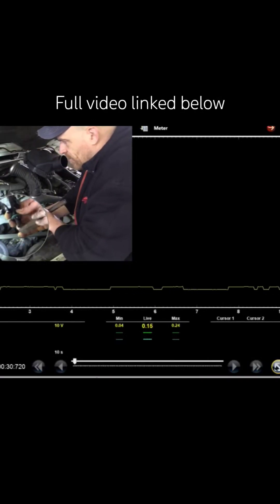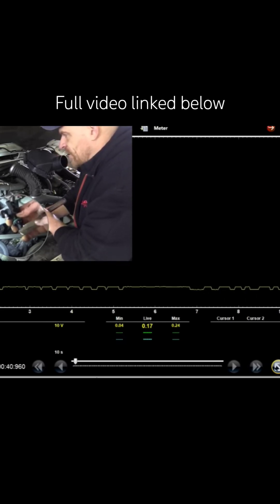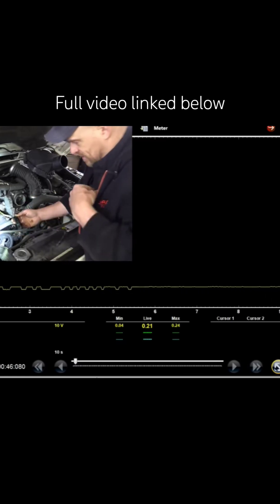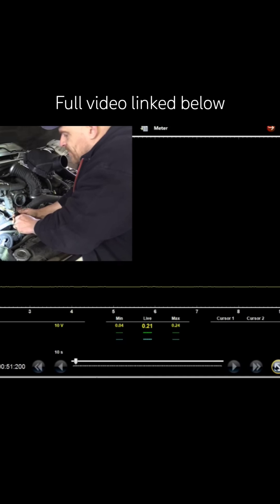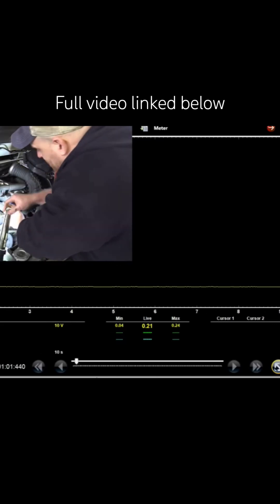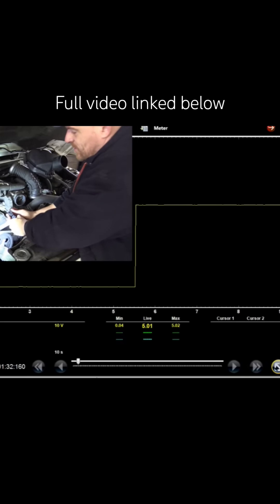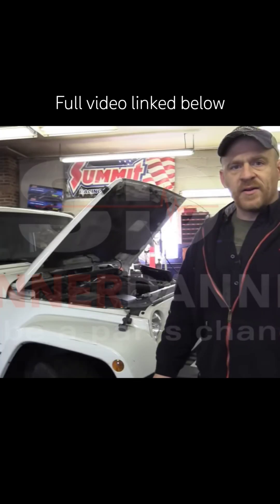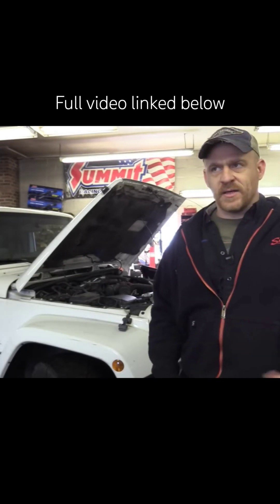New sensor, new connector, must be a bad computer? [NOT!] - learn your fundamentals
And the description of the full case study:

The vehicle being tested is 2010 Jeep Wrangler but the tests shown in the video apply to hall effect type cam, crank and speed sensors.
Video Breakdown:
Introduction clip
:52 - customer complaint (cam sensor fault code P0340)
1:32​ - fault code list
3:57​ - clearing and re-creating the code
4:30​ - know your circuit designs! (ScannerDanner Premium)
5:45​ - Snap-on guided component test meter for help with wiring
6:50​ - pin voltage tests
7:50​ - confirmed signal circuit integrity (engine computer is NOT the problem!)
8:40​ - what the cam sensor signal looks like with engine running
11:00​ - internal design of a "pull-down" type hall effect (picture from my book)
11:10​ - step by step flow chart (picture from my book)
11:22​ - description, operation and testing (picture from my book)
11:42​ - making sure the pins were wired correctly (new harness connector was previously installed)
14:00​ - inspecting the cam sensor for damage
15:36​ - hand drawn picture of the trigger wheel
16:44​ - visual of the trigger wheel (tone ring, cam sprocket)
17:53​ - trigger the sensor with a piece of metal
20:00​ - switching the 5v ref and ground on the sensor (was it wired backwards?)
26:35​ - some bonus material provided by ScannerDanner Premium taken from this lecture
28:17​ - what a pull-down circuit looks like in a hall effect sensor
32:00​ - how fast a pull-down type circuit can be tested (end of SD Premium portion)
32:42​ - back to the Jeep with a new cam sensor
33:00​ - how to set a proper air gap on an adjustable sensor
34:48​ - comparing the old sensor to the new sensor when triggered with a piece of metal
37:00​ - start-up with the new sensor (long crank time is fixed, code is gone, what scan data PIDs look like with a working sensor and what a good waveform should look like)
40:10​ - final wrap up pf what we did and where to get more training (ScannerDanner Premium